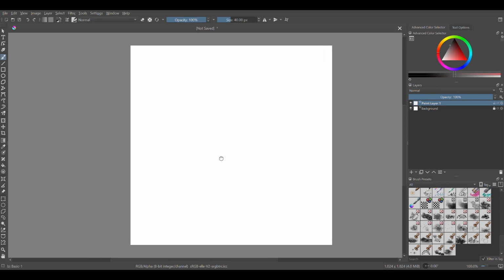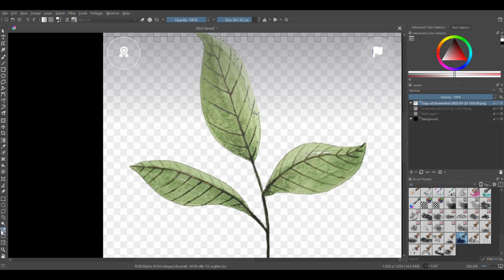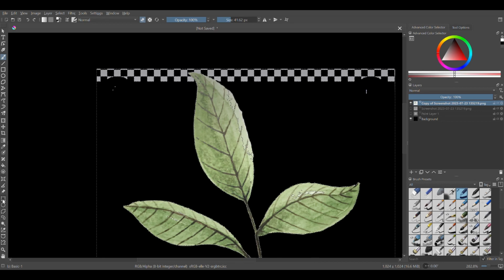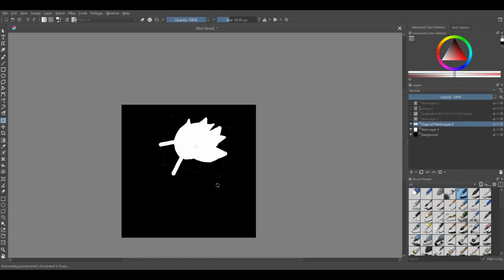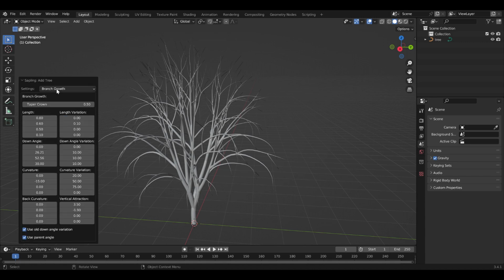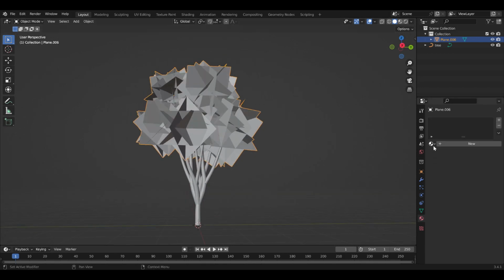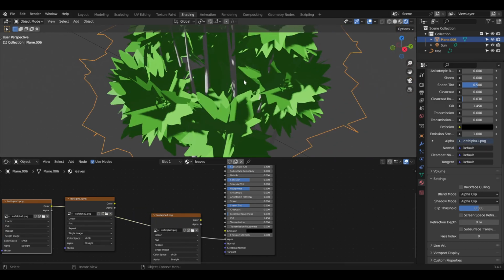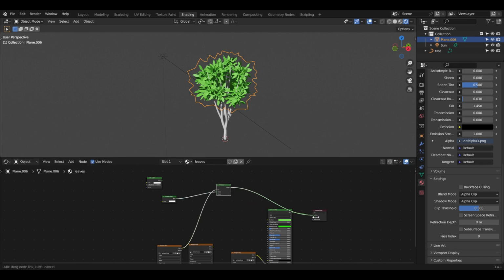Leaf Texture Tutorial: Creation and Application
A guide to making your very own leaf alpha map! A great way to add leaf detail without having thousands of leaves.